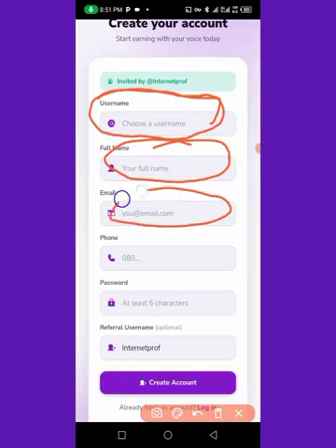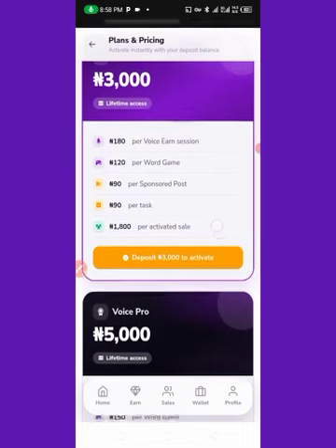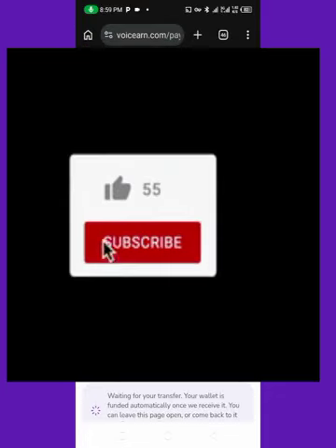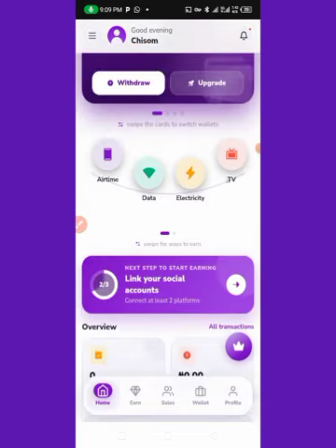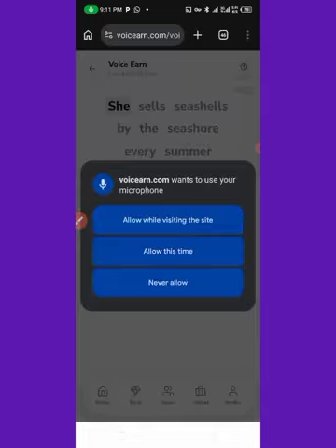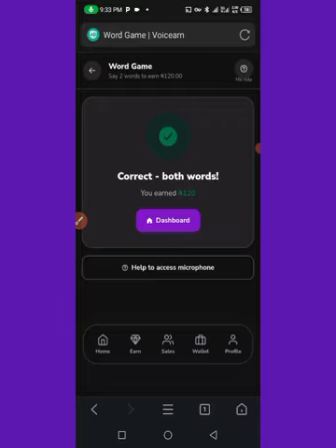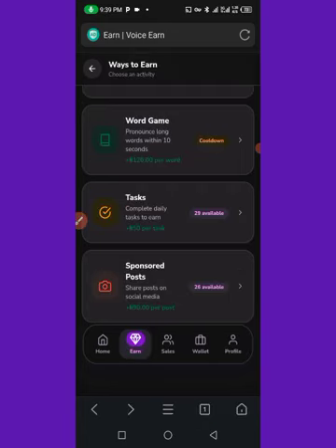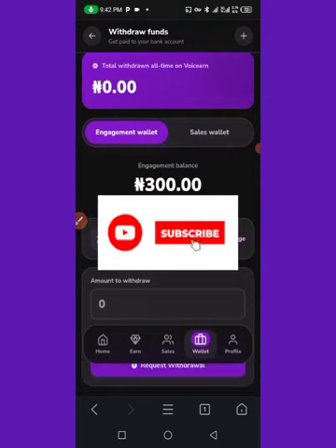VoiceEarn App Review: How to Make Money Online in Nigeria